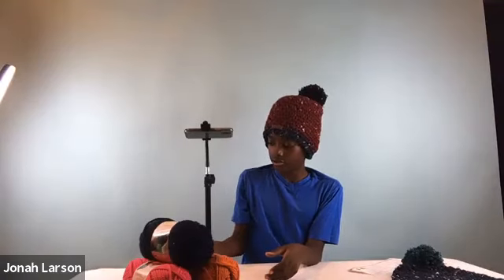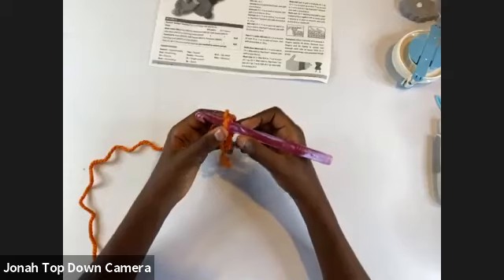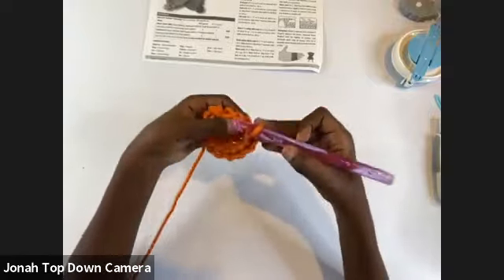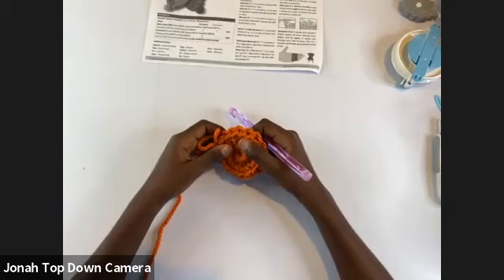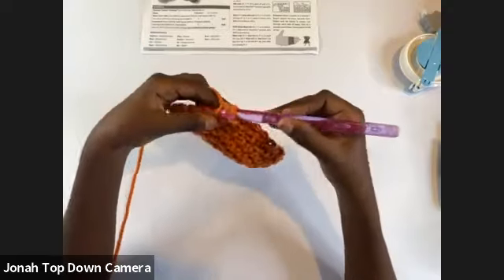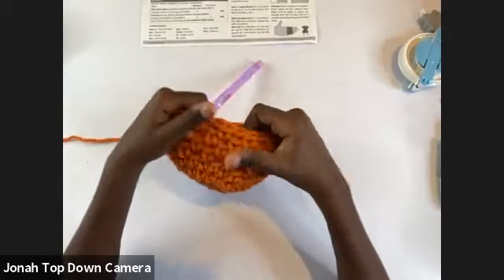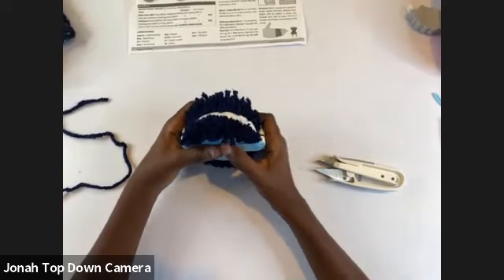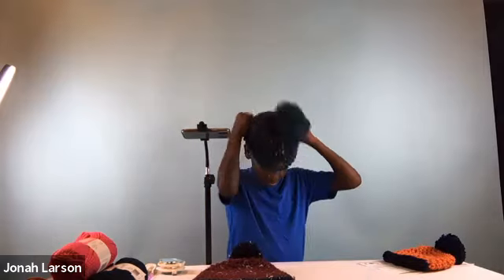Online Class: Easy Chunky Pom Pom Beanie | Michaels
Supplies:
Bernat® Softee® Chunky Yarn, Solid
Pom Pom Maker
Fiskars® Ultrasharp Thread
Susan Bates® Plastic Yarn Needles
Susan Bates® Silvalume® Aluminium Crochet Hook

Online Class: Easy Chunky Pom Pom Beanie